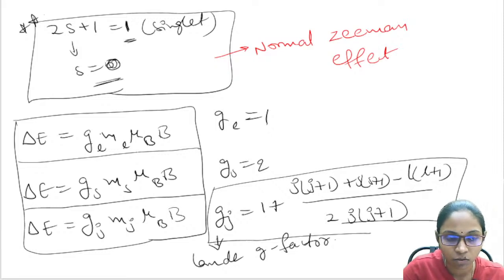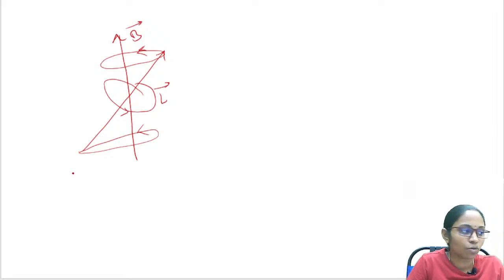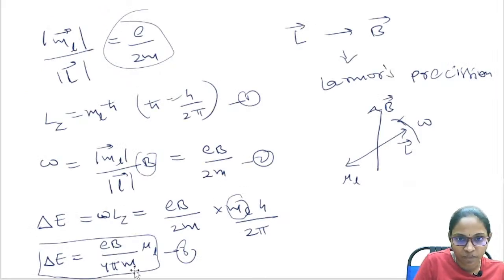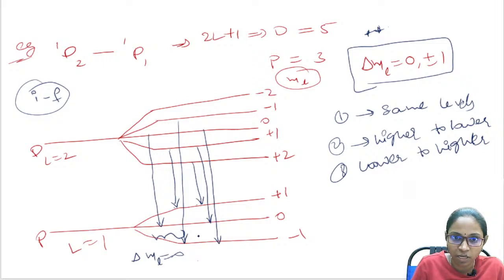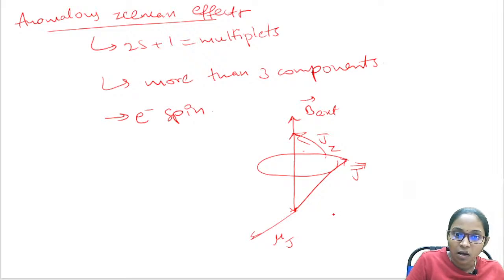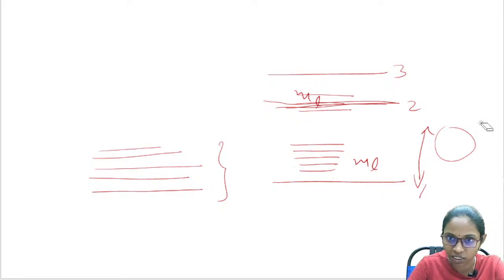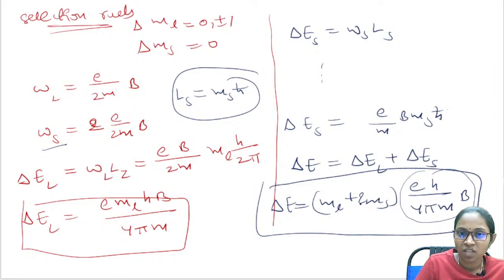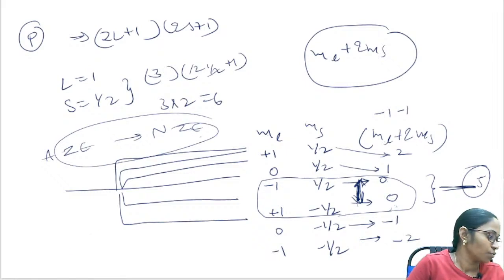class-7 Atomic Spectroscopy||Zeeman and Stark effect||SET, GATE, NET, NET, NVS, KVS,.. physics exams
Gurukulam junior lecturer, degree lecturer, TS and AP set physics exam.
CSIR NET, UGC NET, TS SET, AP SET, ALL STATE SET EXAMS, GATE PHYSICS examinations preparation through live classes.
Swapna physics classes helps you to clear EMRS, NVS, KVS and many more exams.
Atomic spectroscopy Topics:-
Normal Zeeman effect, Anomalous Zeeman effect,
Stark effect,
Paschen -Back effect,
Stern-Gerlach experiment.